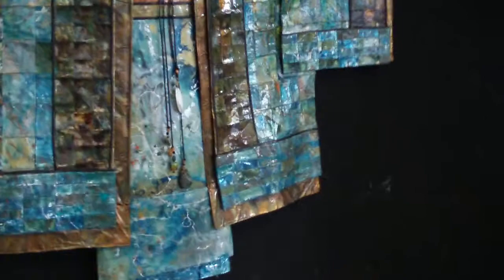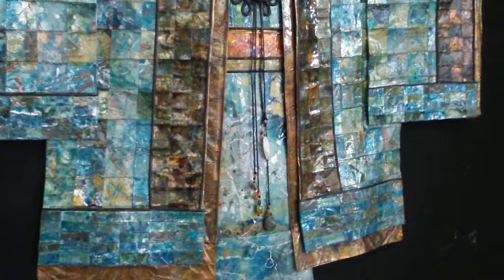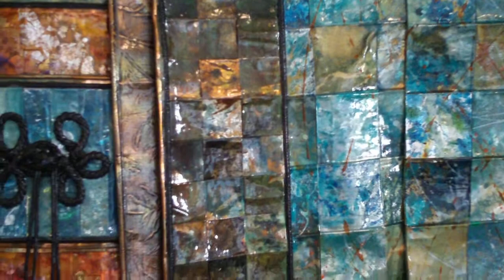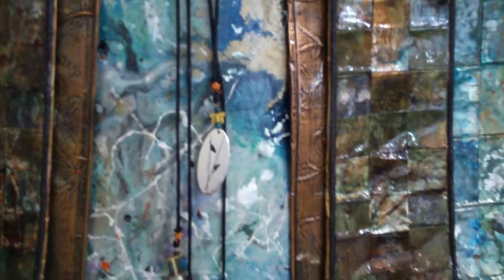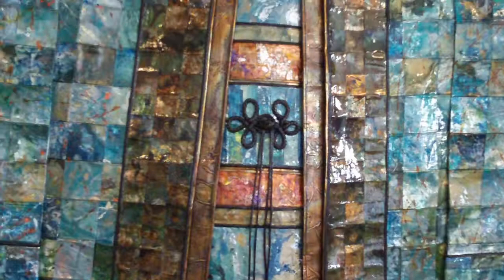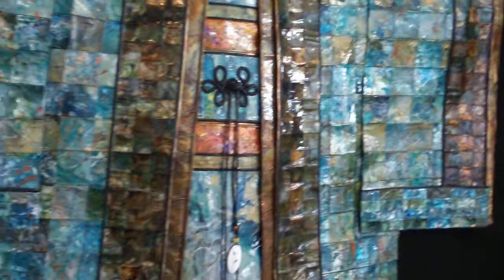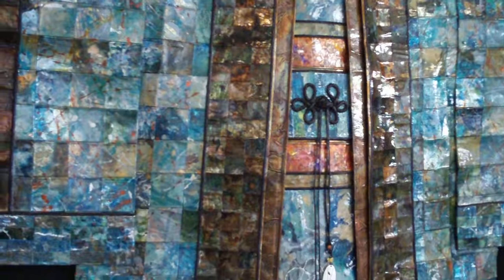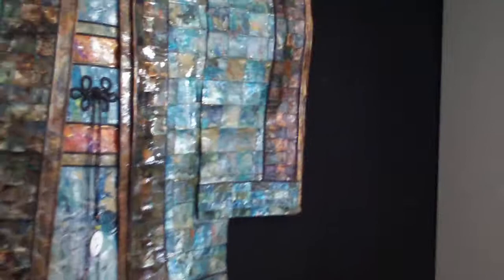Kimono #70 by Catherine Foster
3D wall sculpture by Catherine Foster are unique creations created from painted and embossed metals, cut up and woven together and stretched over a wood support. "i love creating these works for each one is unique and different".